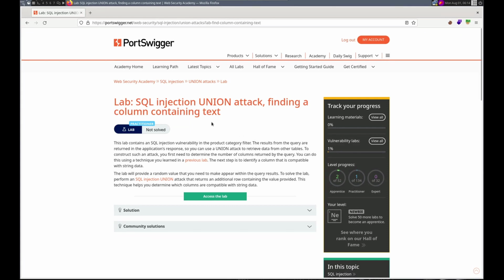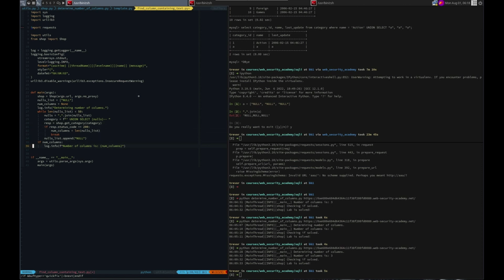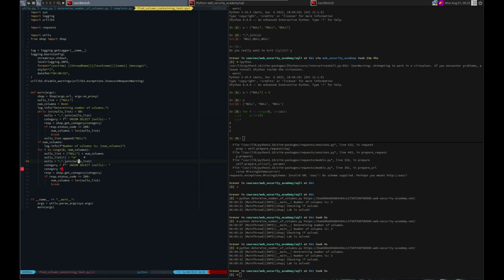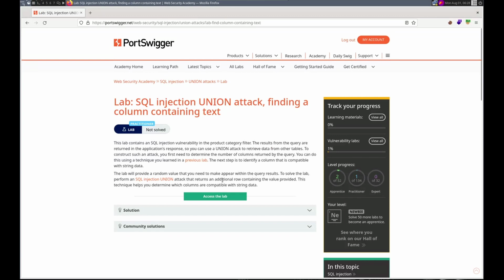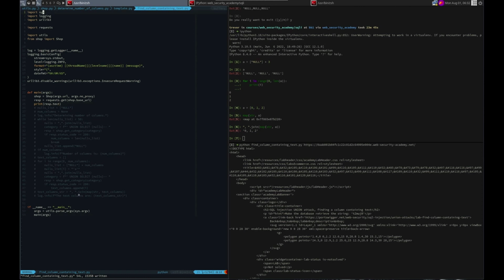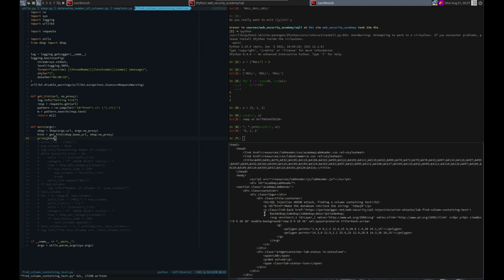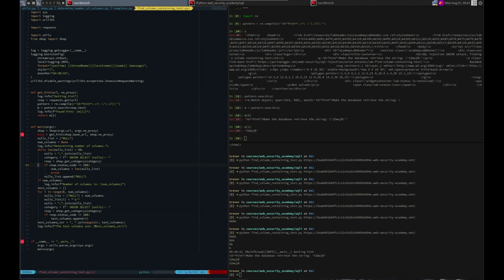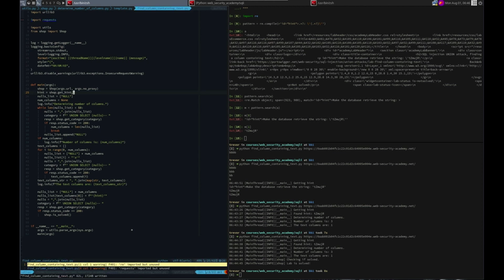Web Security Academy | SQLi | 4 - Find Column Containing Text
We solve the fourth SQL injection lab Portswigger's Web Security Academy. In this lab we must determine which of the columns are compatible with a string and then we need write a SQL injection exploit that returns a specific string.